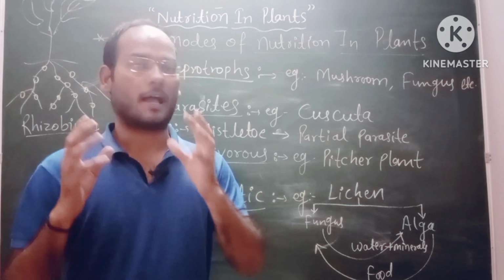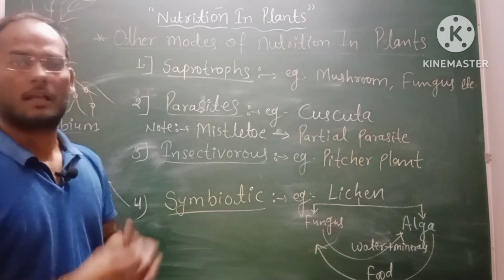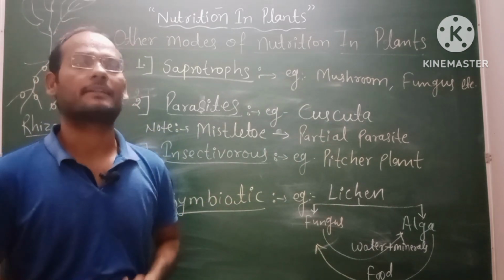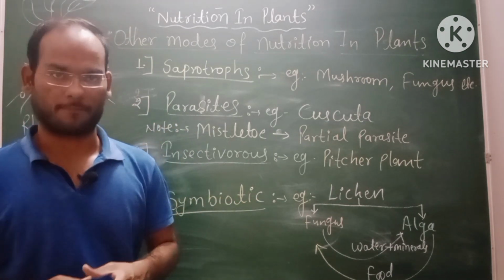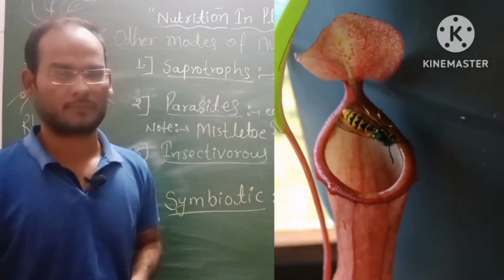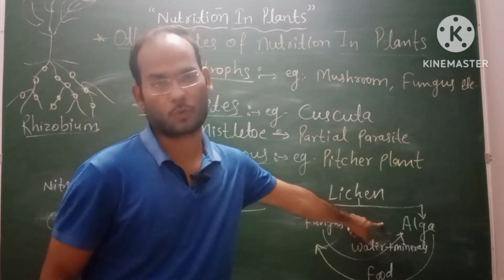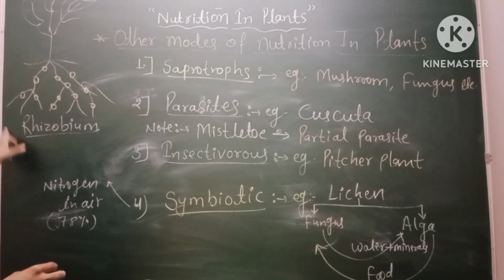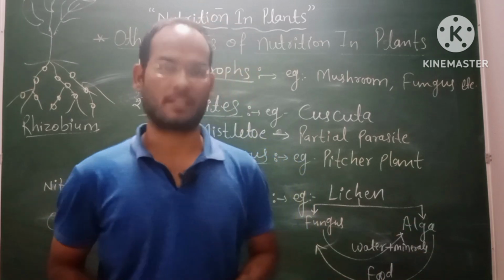NUTRITION IN PLANTS ll CLASS - 7 || CHAPTER - 1|| PART - 3